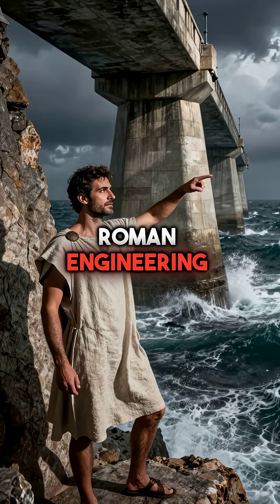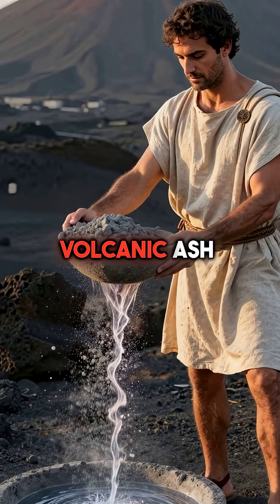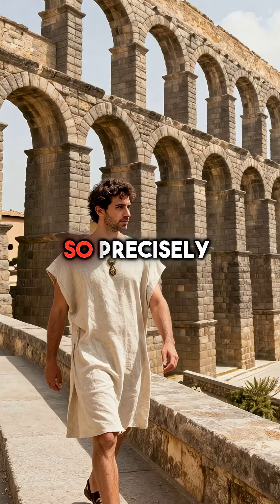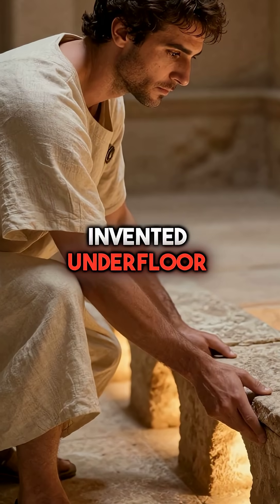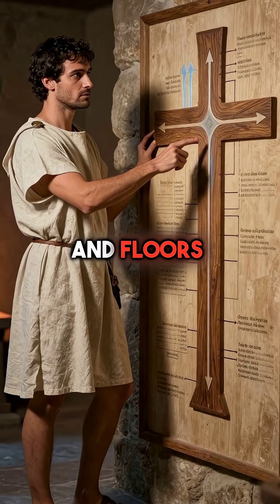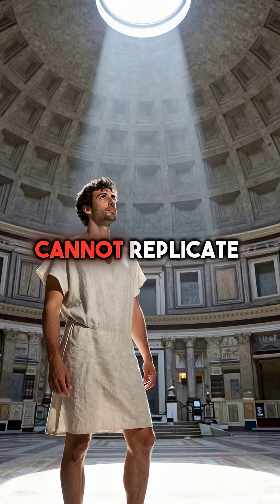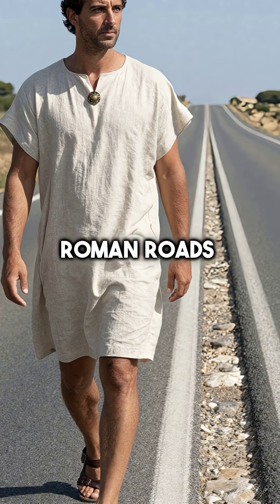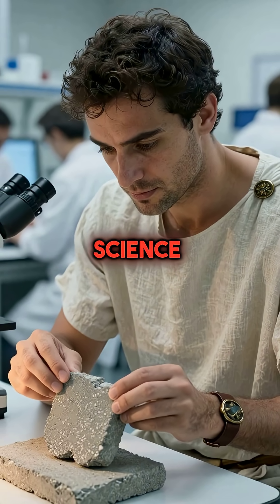5 Mind-Blowing Roman Engineering Facts That Put Modern Tech to Shame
Romans were built different fr